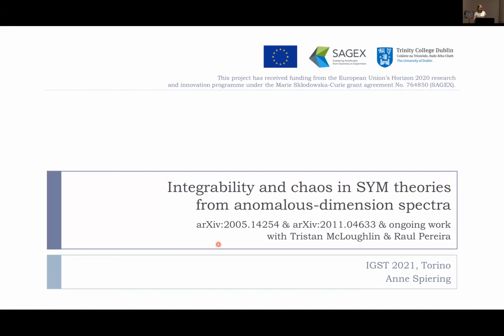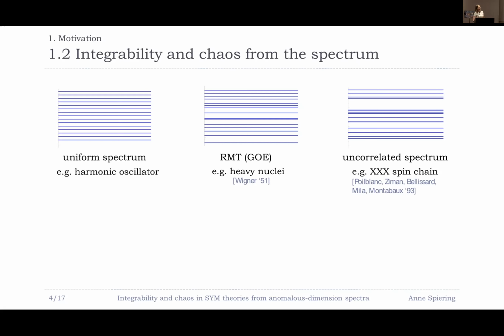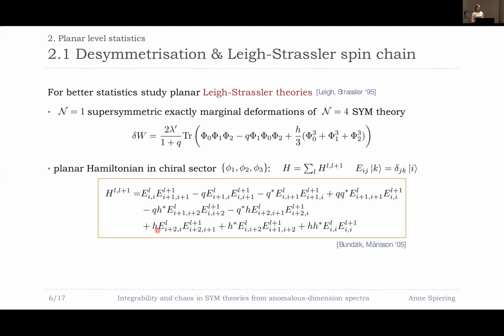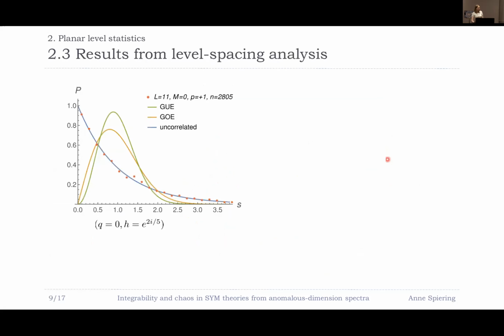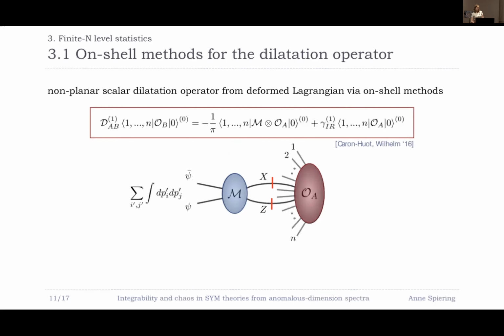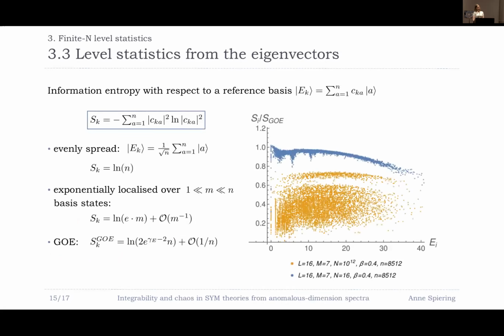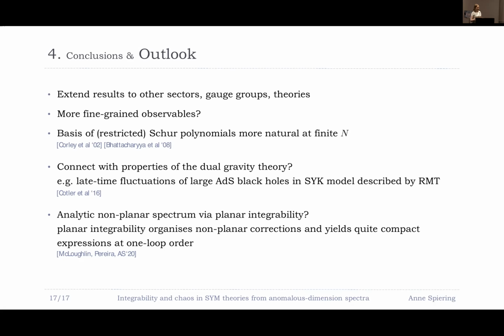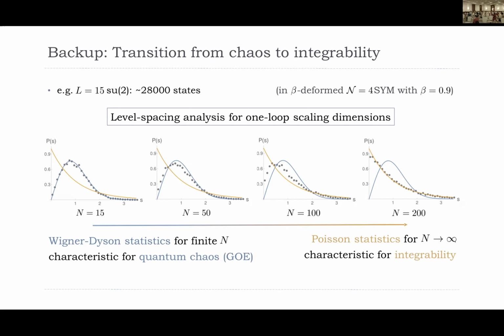Anne Spiering: Integrability and chaos in SYM theories from anomalous-dimension spectra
The discovery of integrability in planar N=4 SYM theory led to considerable advances in the computation of its planar anomalous dimension spectrum. Less is known at the non-planar level where the theory is assumed to be non-integrable. I will show how statistical properties of numerical anomalous dimension spectra can give insight into the symmetries of the underlying model and that the N=4 SYM non-planar spectrum and its beta-deformed version are well described by random matrix theory, indicating their quantum-chaotic nature. Doing so I will also discuss on-going work on using on-shell methods to obtain the dilatation operator for deformed versions of N=4 SYM theory.